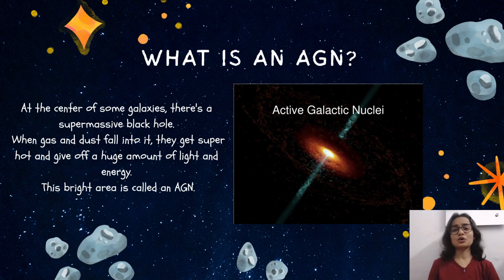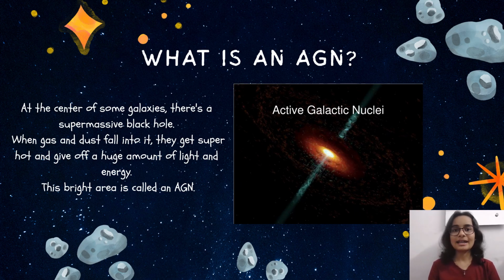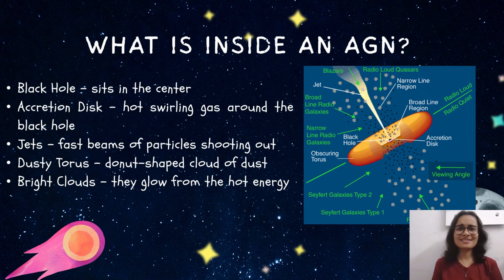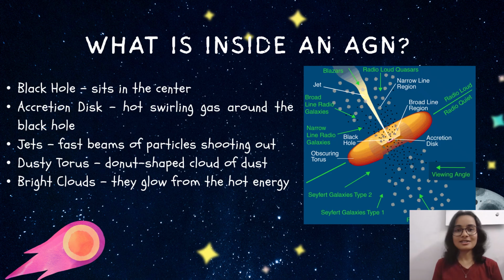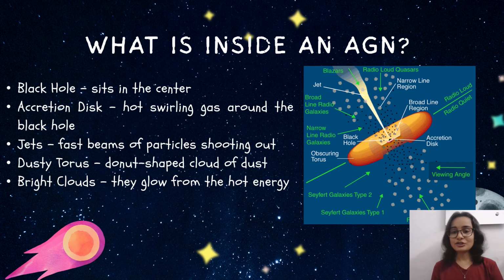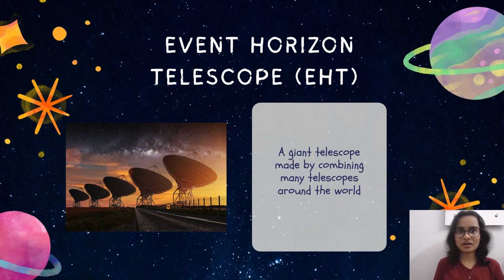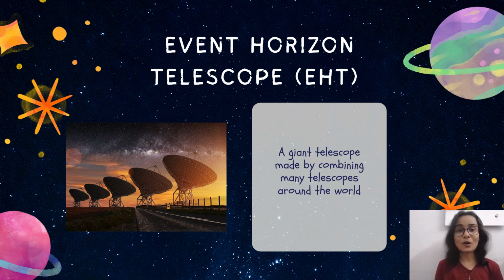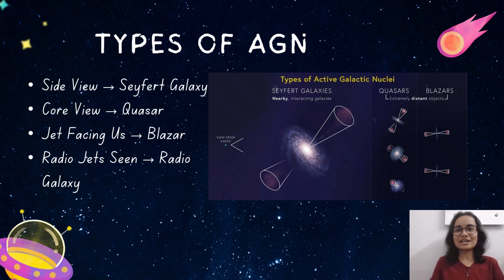AGN 02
What is an AGN?

This is my second video in the AGN series. In this video, I explain:

What is an AGN (Active Galactic Nucleus)

Structure of an AGN

Event Horizon Telescope

Unified theory and types of AGNs

If you’re curious about black holes and galaxies, this video is perfect for you!